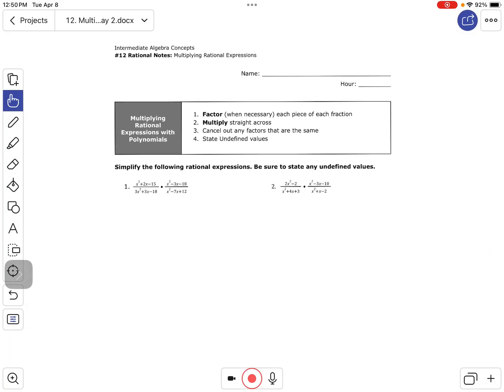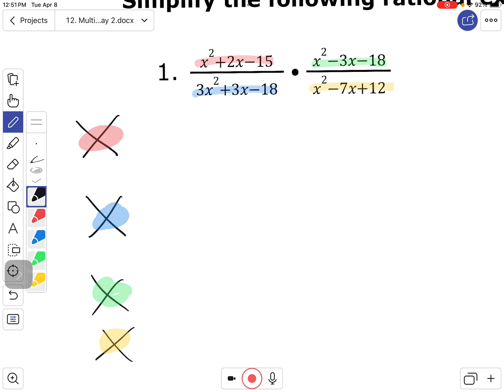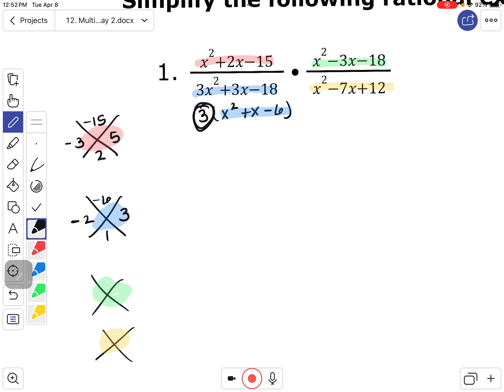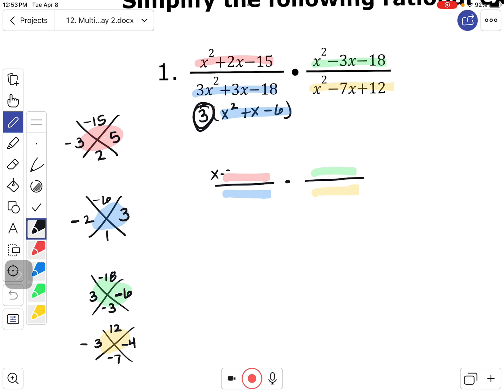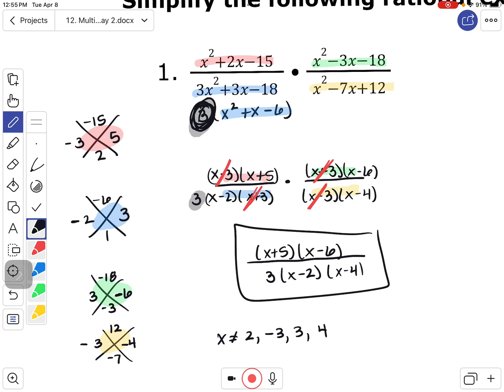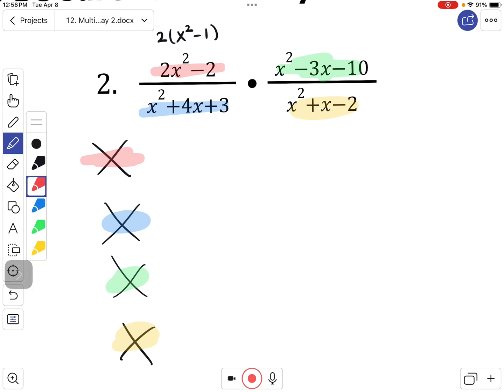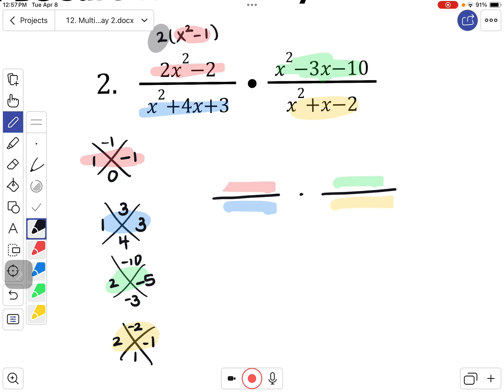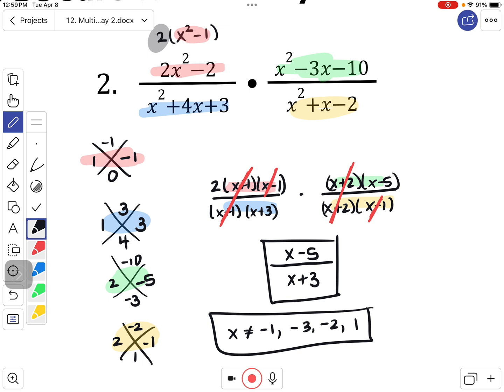12 Multiplying Rational Expressions (day 2)